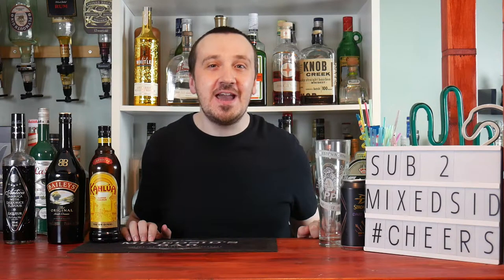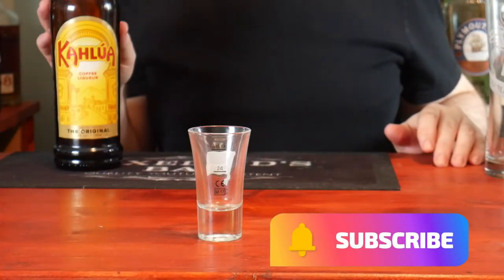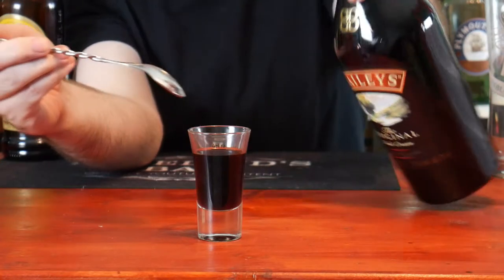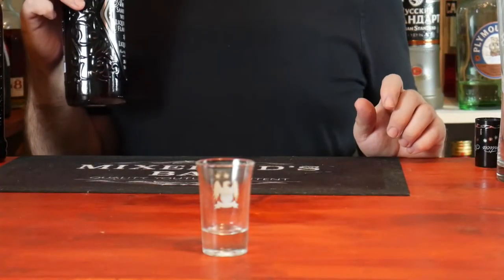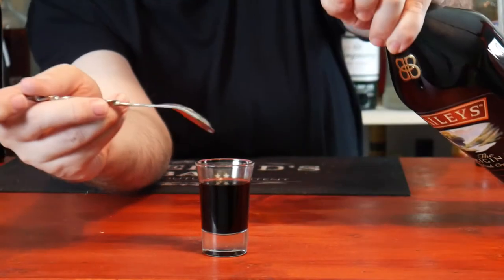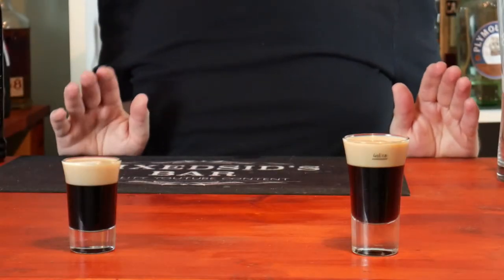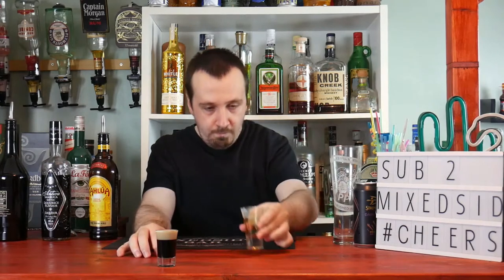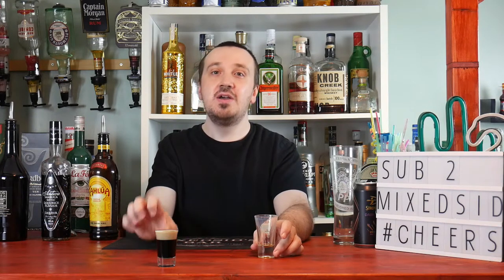How to make a Baby Guinness (2 Versions) | Shot Recipes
I make 2 versions of the Baby Guinness shot which is one better the one with Black Sambuca or the traditional Kahlua (Coffee liquor)?

Baby Guinness (1) Popular version:

Ingredients (Specs):
- 90ml (3oz) Kahlua
- 30ml (1oz) Bailey's Irish Cream

How to make (Method):

1. Pour in the Kahlua and layer on top the Baileys pouring slowly over a barspoon.
2. Enjoy!

Baby Guinness (2) Black Sambuca:

Ingredients (Specs):
- 90ml (3oz) Black Sambuca
- 30ml (1oz) Baileys irish cream

1. Pour in the Black Sambuca and layer on top the Baileys pouring slowly over a barspoon.
2. Enjoy!

Which shot do you like better?

With the Black Sambuca it is technically the Slippery nipple as that shot is Sambuca with Baileys layered on top. Which Baby Guinness is the winner? For me I choose the original as I love Kahlua can't get enough, the Black Russian is one of my favourite cocktails.